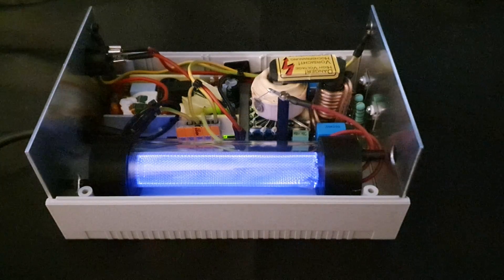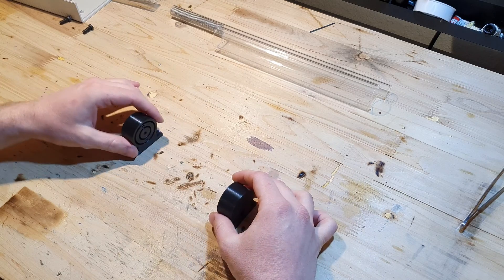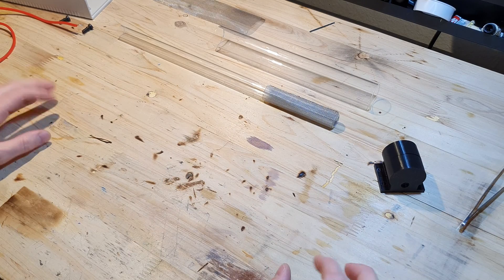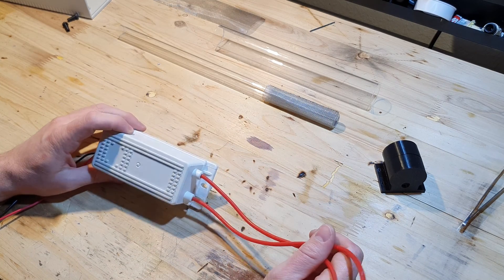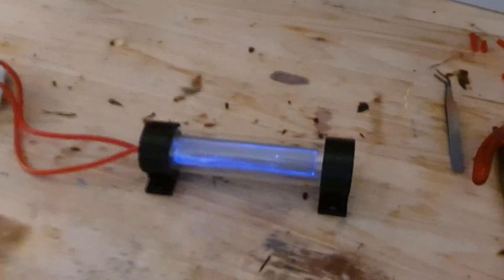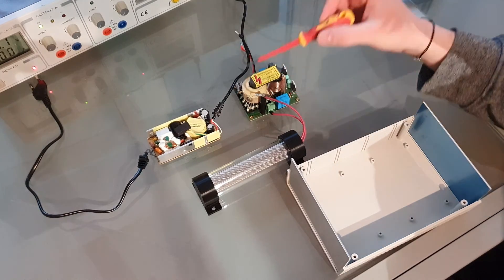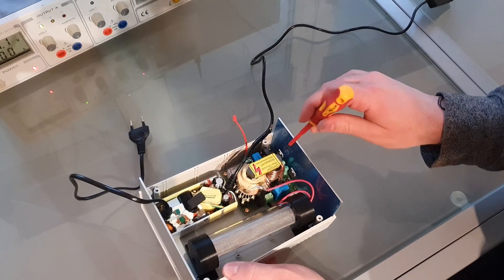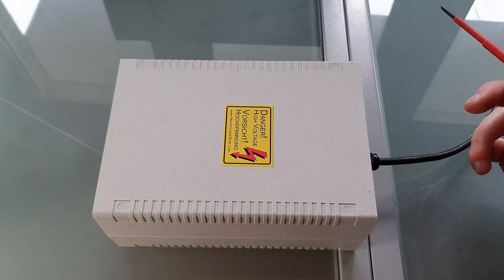DIY ozone generator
I want to make some cesium ozonide in the future and didn't want to buy an ozone generator. So I built one myself.

Do you have any questions or suggestions? I would like to hear them in the comments!

Do not try to recreate what you see in the video. This video is not meant as an instruction! The author of this video shall not be held responsible for injuries or any sort of damage resulting from the recreation of this content.